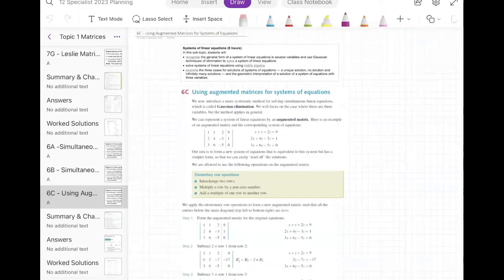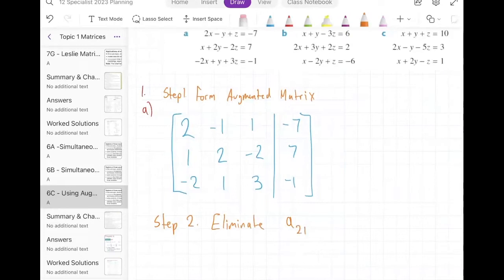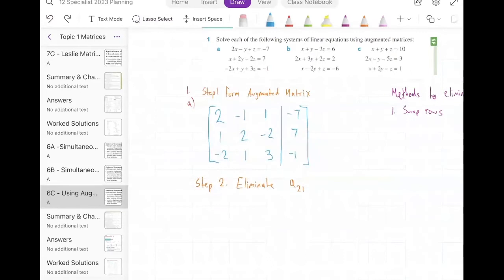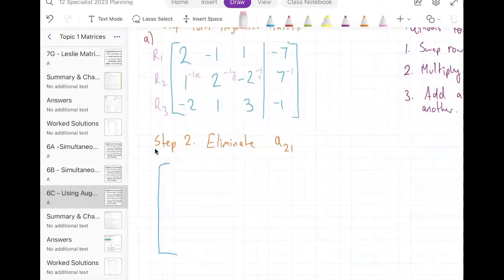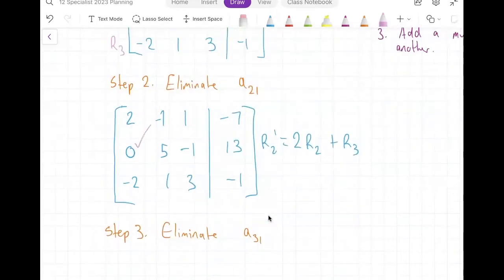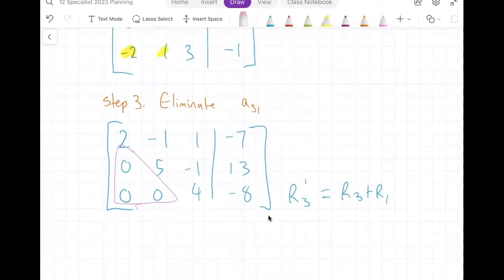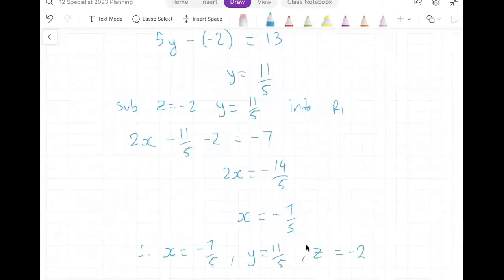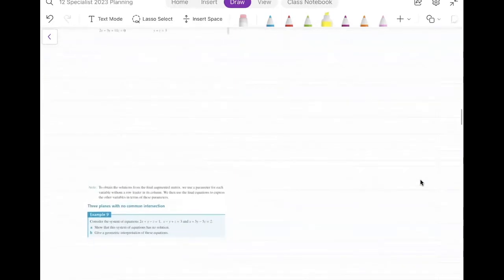6C Gaussian Elimination with a Unique Solution